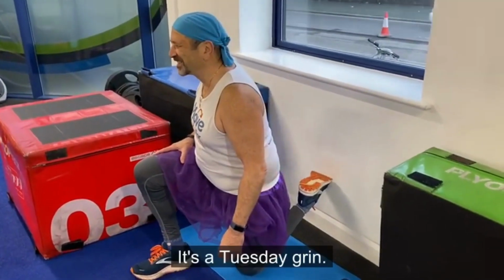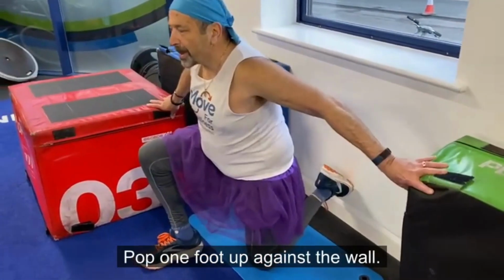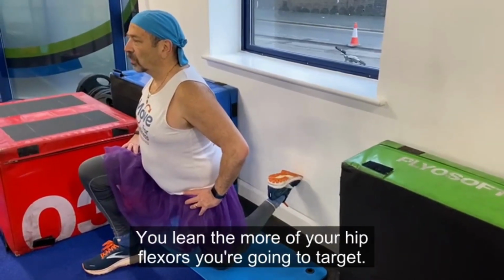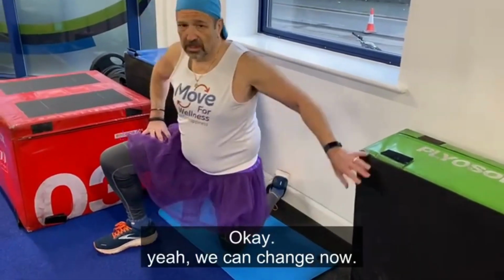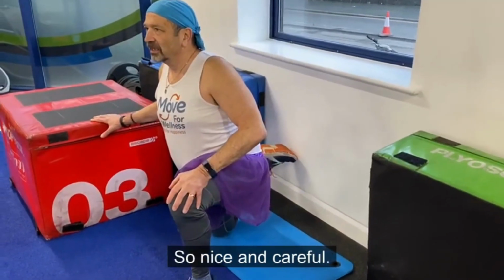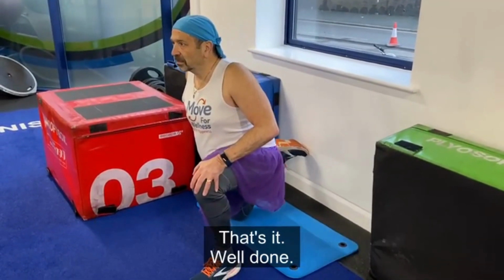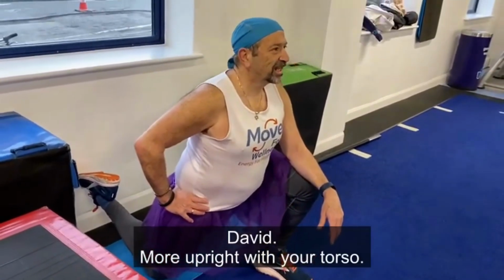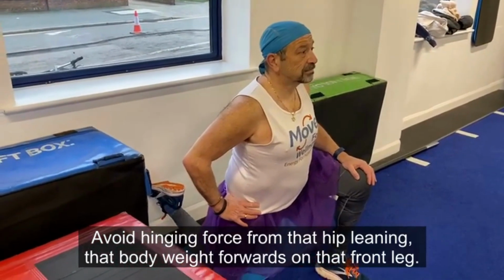Deep Quadricep Stretch: Move for Wellness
David shows us Deep Quadricep Stretch: Move for Wellness!

Move For Wellness is all about moving and enjoying life whatever your physical or mental health.